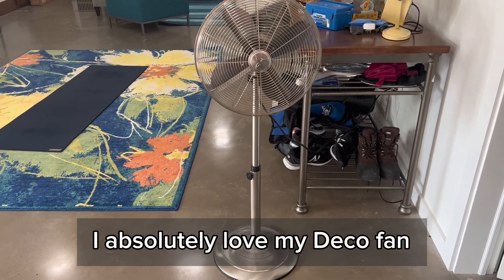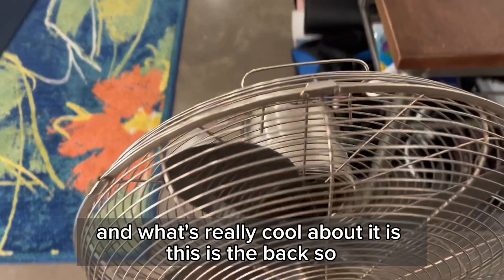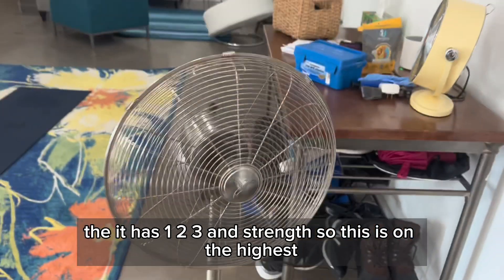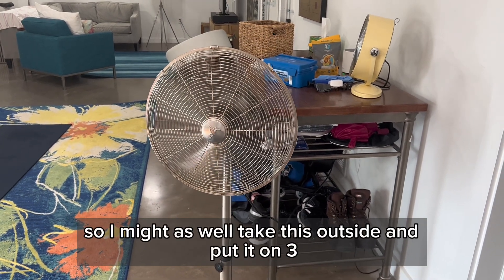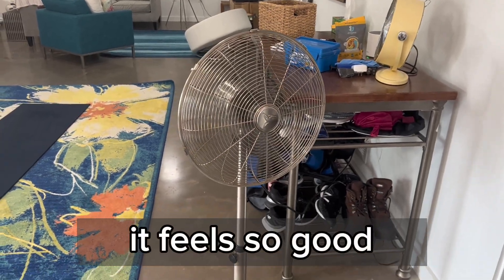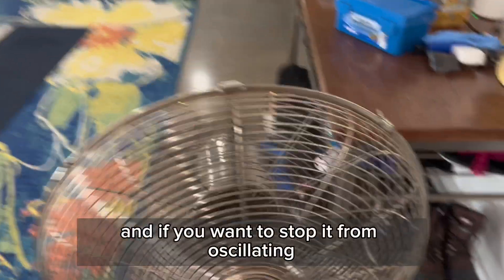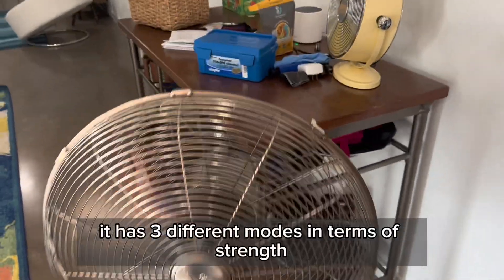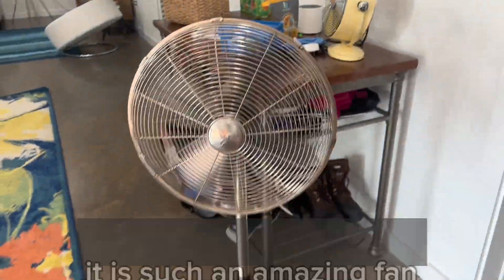Amazon Standing Floor Fan Review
(this is the current best selling current floor fan, the one in review is discounted)

Thank you for your likes, comments, shares, and follows. 5MinsReview / 5MReview.com is run by my family and our business Amena Media, LLC in Virginia.

DecoBREEZE Standing Floor Fan Review, Floor Fan Review, fan review, amazon floor fan, amazon reviews, tiktok shop reviews